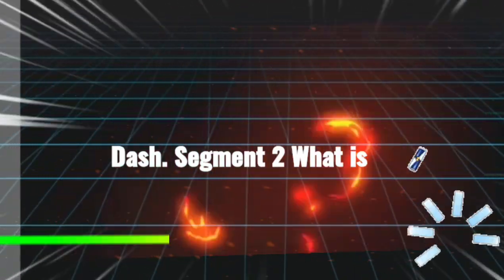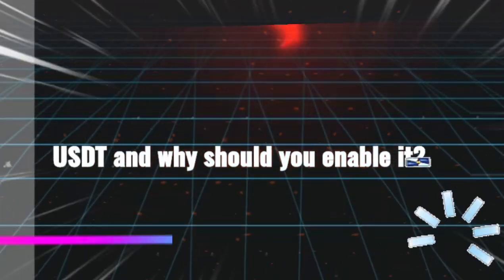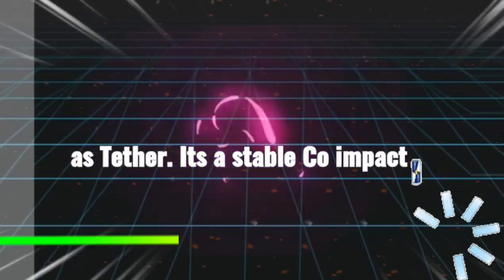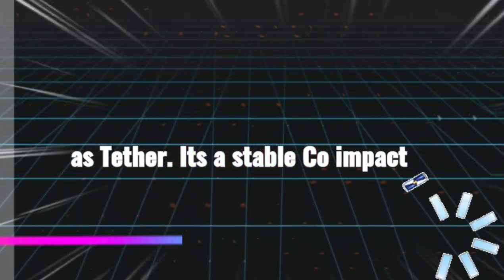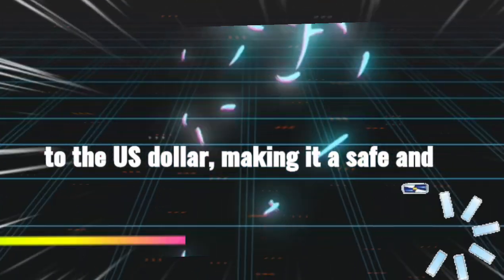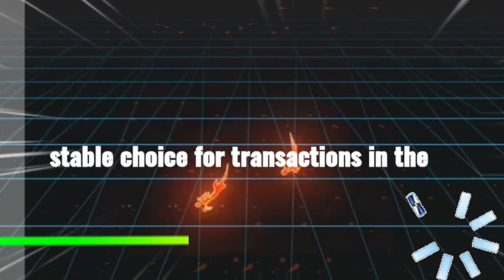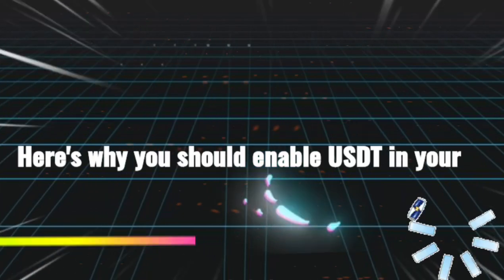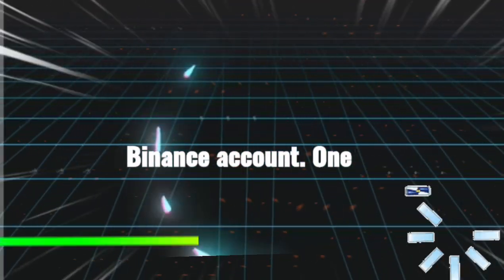Is Your Binance Account Verified and USDT Enabled? A Complete Guide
Topic
"Want to unlock the full potential of your Binance account? In this step-by-step guide, we'll walk you through the verification process and show you how to enable USDT on your account. From identity verification to depositing USDT, we've got you covered!"

1.
2.
3.
4.
5.
6.
7.
8.
9.
10.